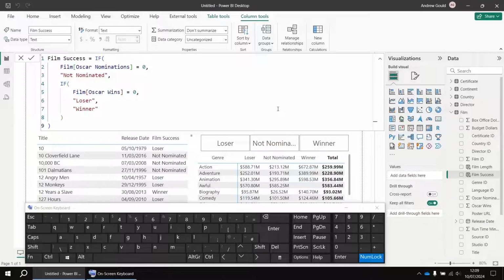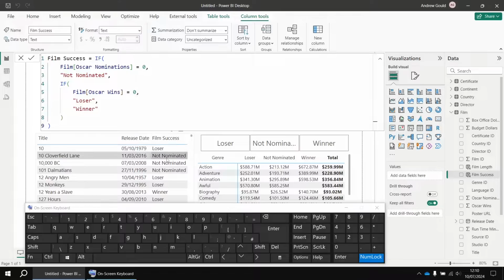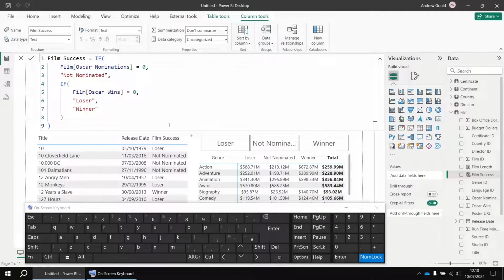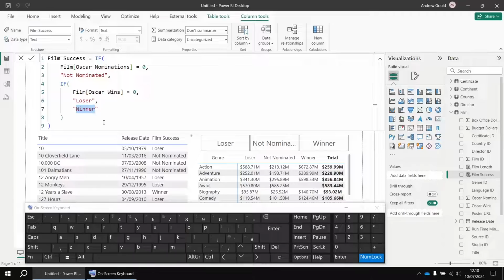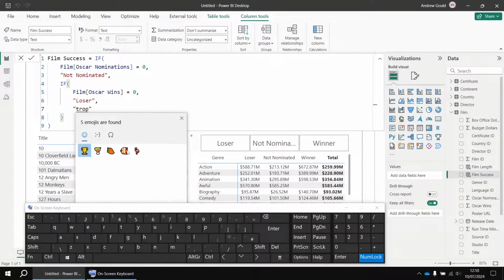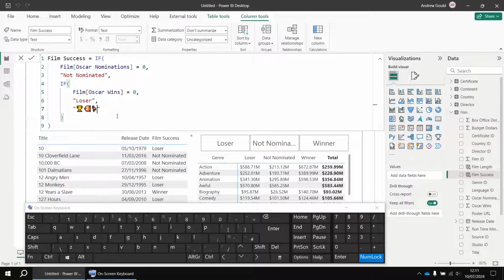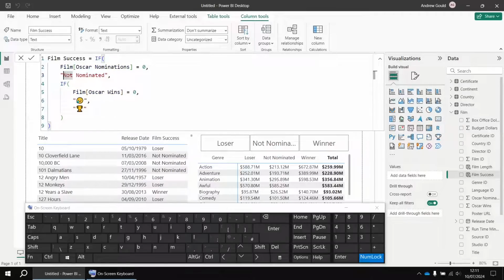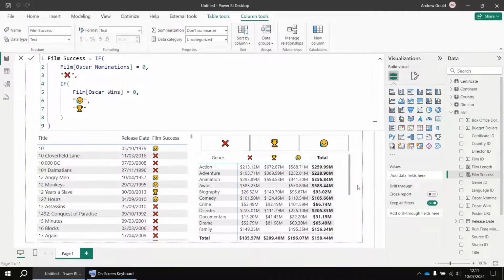Insert emojis in DAX in Power BI Desktop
A keyboard shortcut to insert emojis in your DAX code in Power BI Desktop.